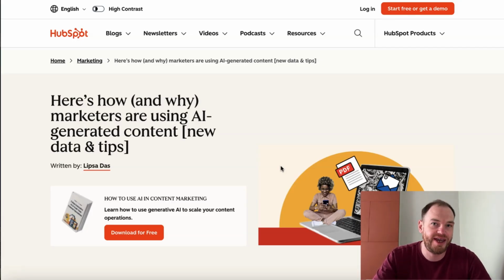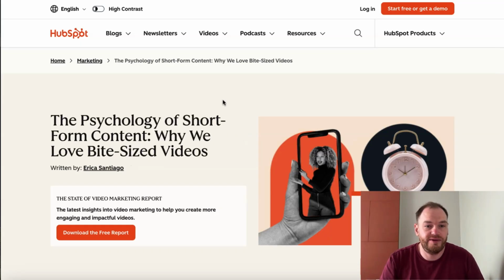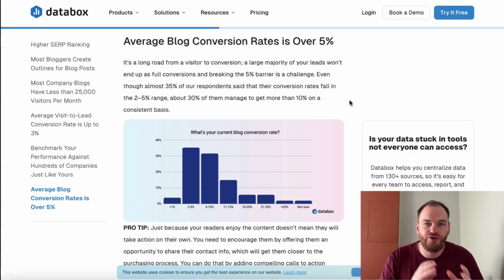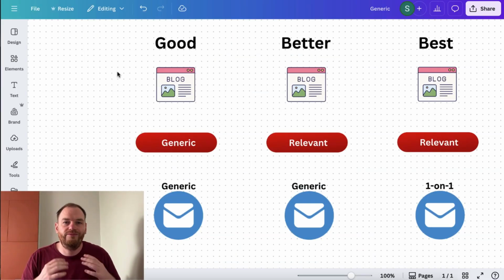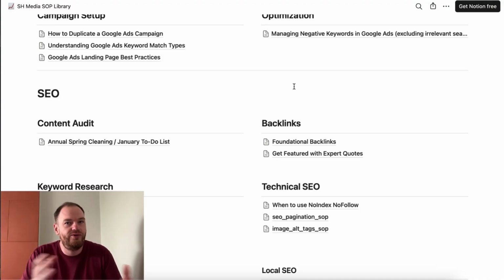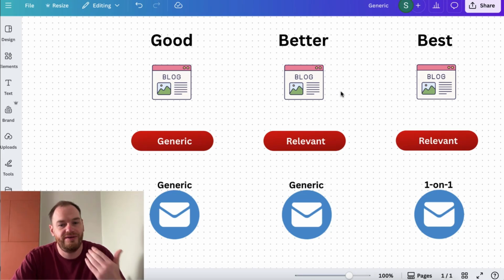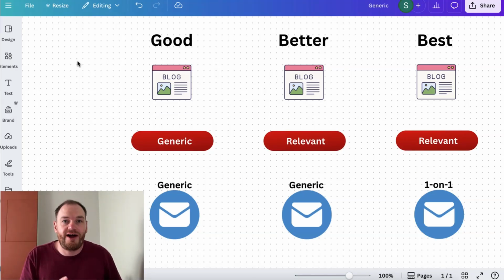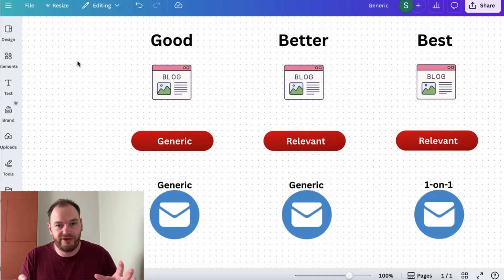How HubSpot Converts Informational Readers into Paying Customers (CRO Masterclass)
Your content isn’t bad — it just misses one crucial element.
In this video, I’ll show you how HubSpot turns informational readers into paying customers — and how you can apply the same system to your own marketing funnel.

You’ll learn:
How HubSpot pairs every blog post with a targeted lead magnet
Why each funnel stage deserves its own offer
The Good–Better–Best strategy for content conversion
How to create relevant offers quickly with AI tools
Why Conversion Rate Optimization (CRO) will matter even more in 2025

What’s inside:
Buyer Journey breakdown: Problem-unaware to Product-aware
Real HubSpot examples & use cases
DataBox survey insights: 5 % average blog conversion rate
Practical steps to boost leads from informational content